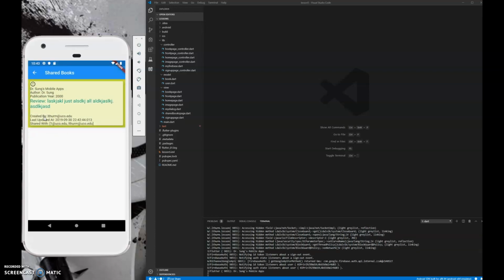Video 1 Demo for Lesson 6